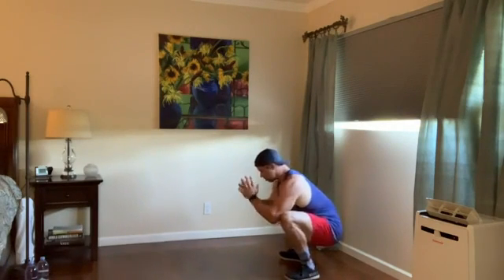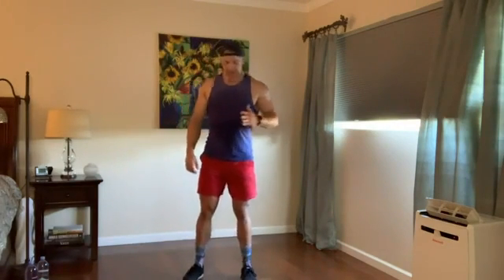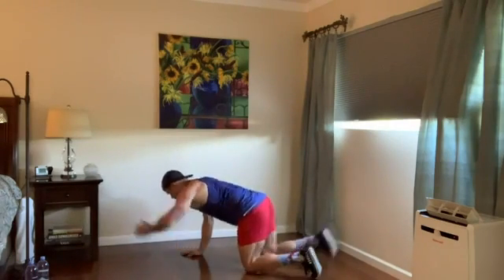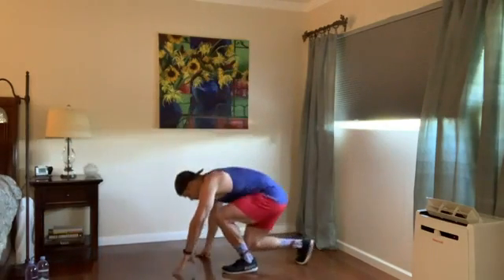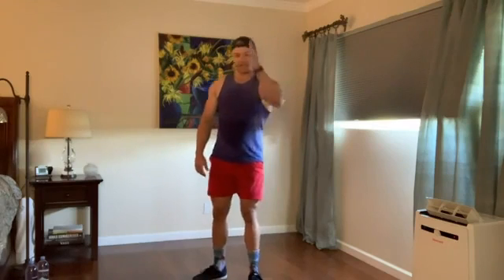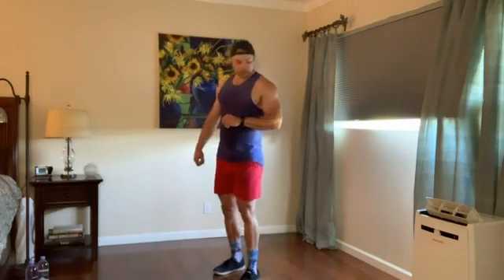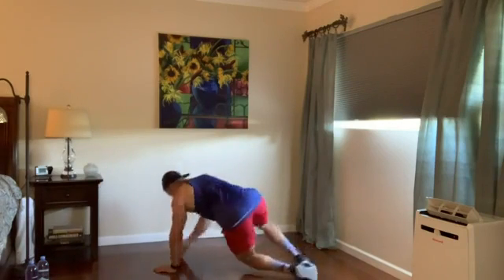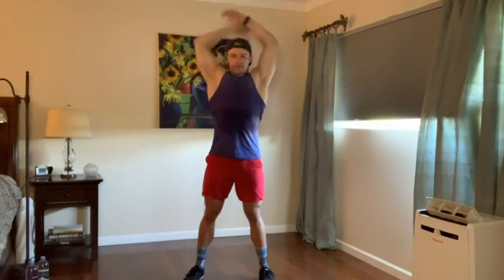20 Min Body Weight EMOM with Eric Thomson